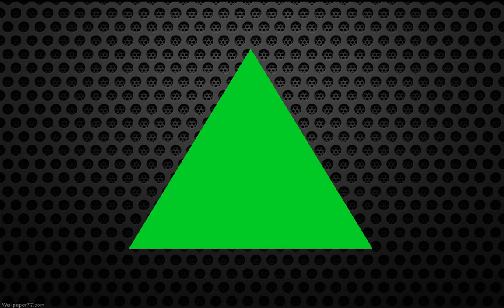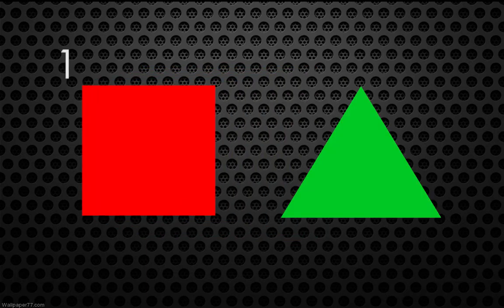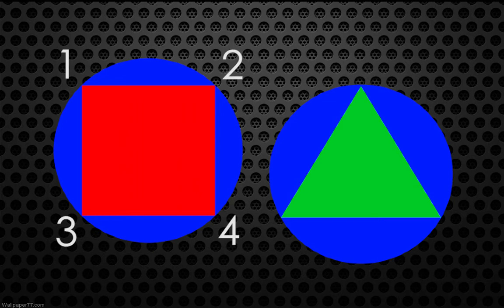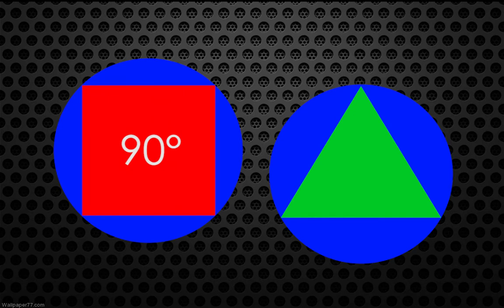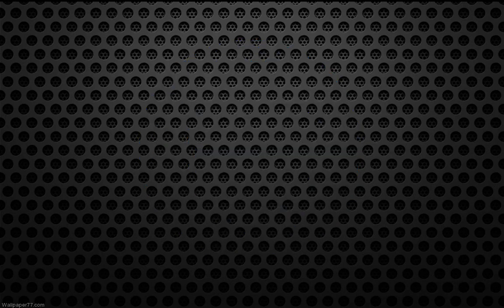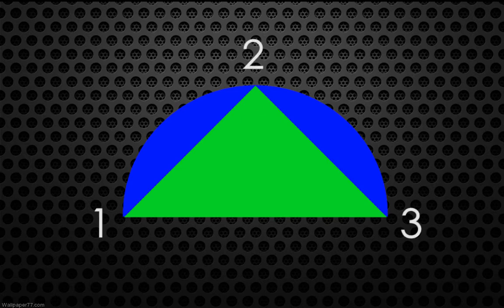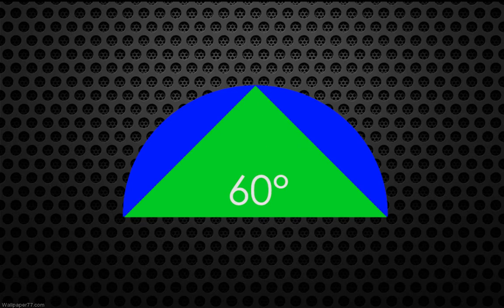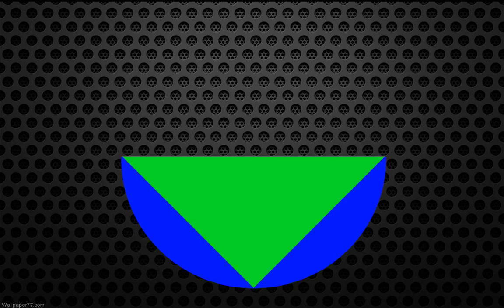How many degrees are inside a Triangle?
Comparing the amount of degrees inside a triangle (180°) with the amount of degrees inside a half circle (also 180°). We will also see how many degrees are inside a square and compare that with the amount of degrees inside a whole circle.